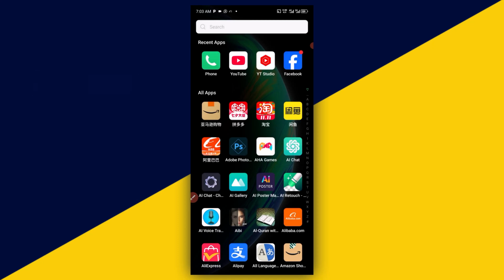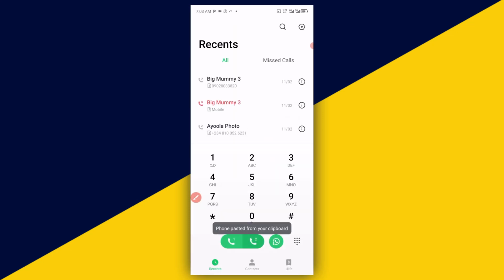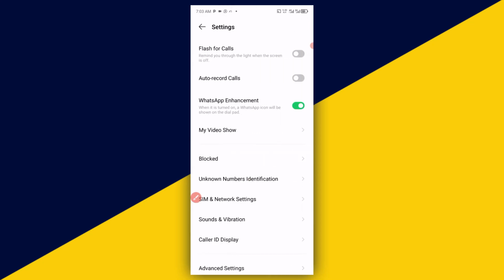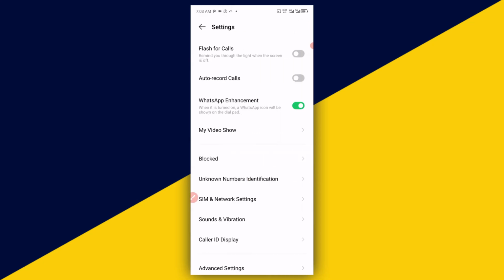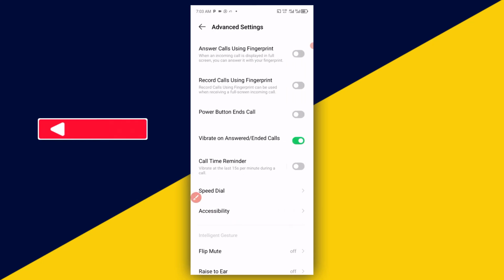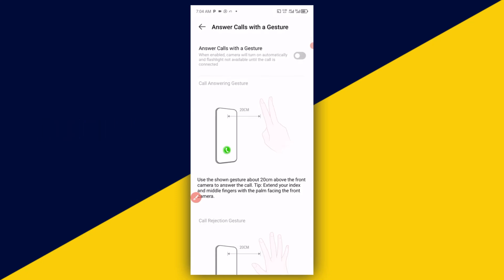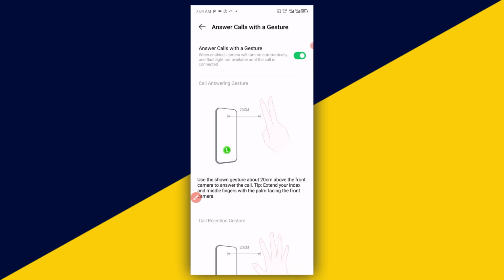How to Answer Calls with Gesture on Android Phone - Infinix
Hello, Infinix users! 📱 In this tutorial, we’ll guide you through the steps to enable and use gesture control for answering calls on your Infinix Android phone. Gesture control allows you to handle incoming calls effortlessly and hands-free. Let’s dive into the details!

What you'll learn in this video:
1. Accessing Gesture Settings - How to navigate to the gesture settings on your Infinix phone.
2. Enabling Call Answering Gesture - Step-by-step instructions to turn on the gesture feature for answering calls.
3. Using the Gesture Control - How to use gestures to answer calls without touching the screen.
4. Customizing Gesture Settings - Tips for customizing your gesture settings to fit your preferences.
5. Troubleshooting Common Issues - Solutions for common problems you might encounter while using gesture controls.

Why use gesture control to answer calls?
Using gesture control to answer calls offers a convenient and hands-free way to manage your incoming calls, especially when you’re busy or on the go. It enhances your phone's usability and adds a touch of innovation to your daily routine.

This guide is perfect for all Infinix users who want to make the most out of their phone’s gesture features. Whether you're new to Infinix or a long-time user, these steps will help you enable and enjoy the convenience of gesture controls.

Let’s get started and enable gesture control on your Infinix phone for a smarter, hands-free experience! 🚀